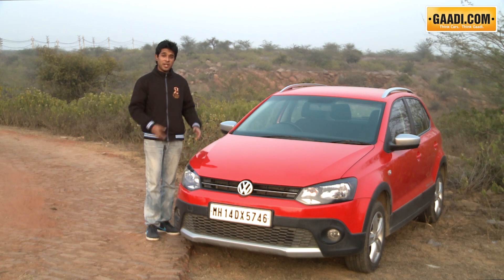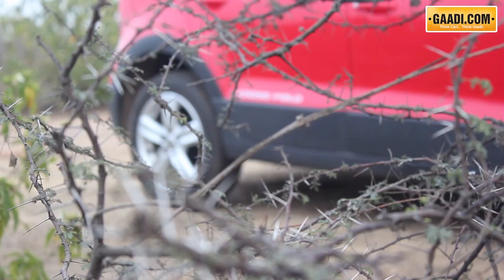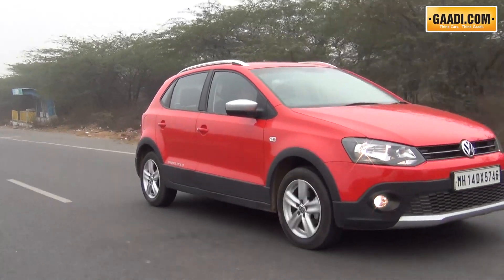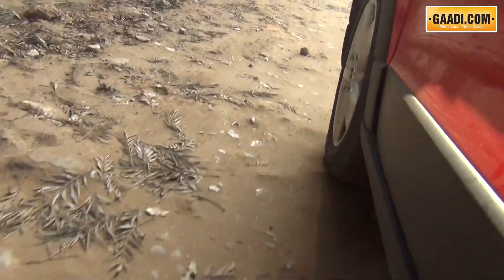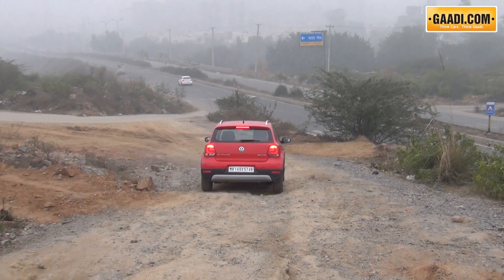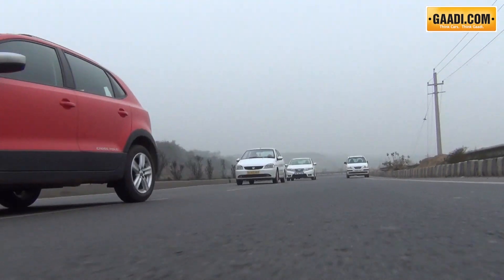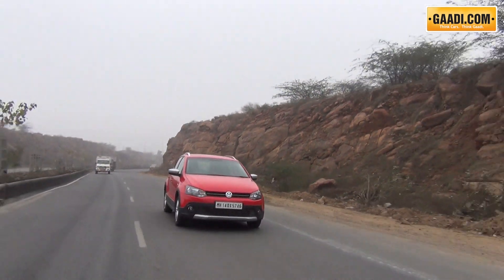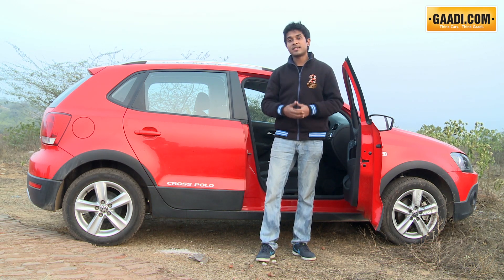Volkswagen Cross Polo Review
Gaadi.com spends a day with the VW Cross Polo to find out if the extra 53 grands are worth spending or not. For the extra price you get side cladding, roof rails and a few more cosmetic changes. Engine, however, is the same 1,2 litre diesel unit.